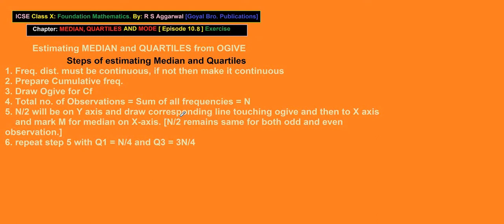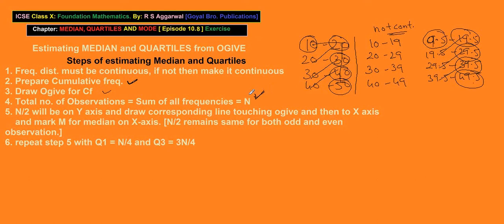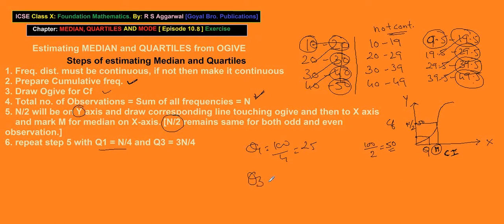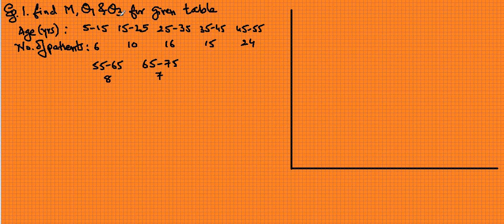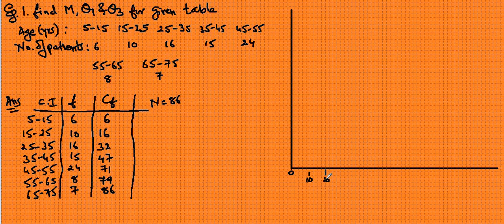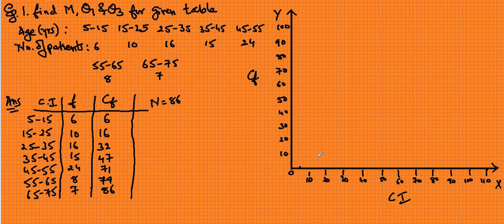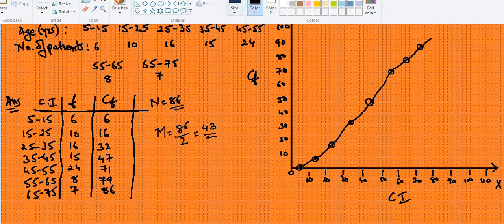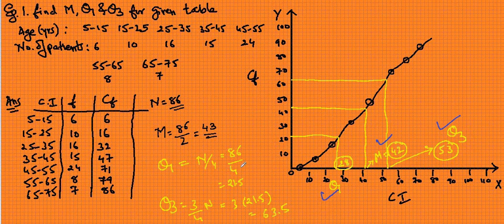ICSE: Class X: Mathematics: Estimating Median and Quartiles from the Ogive [Episode 10.8]